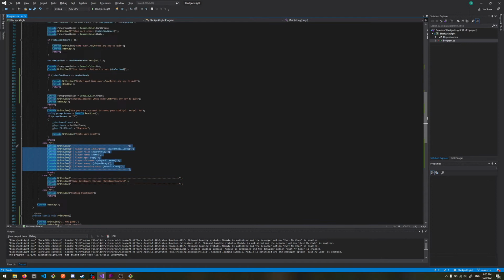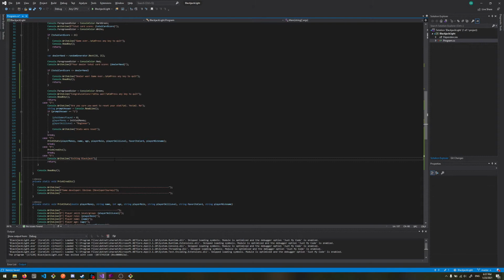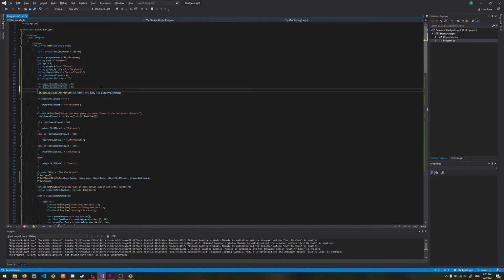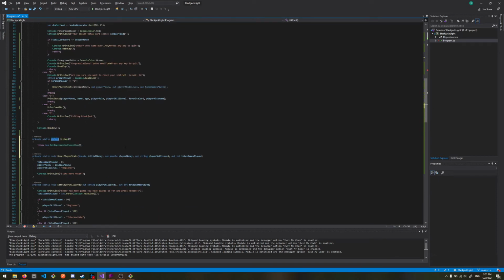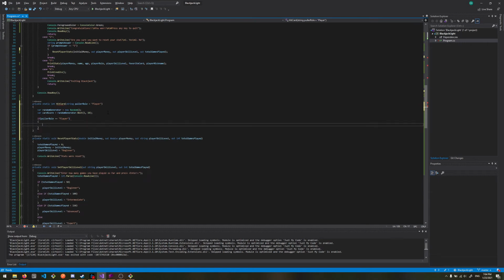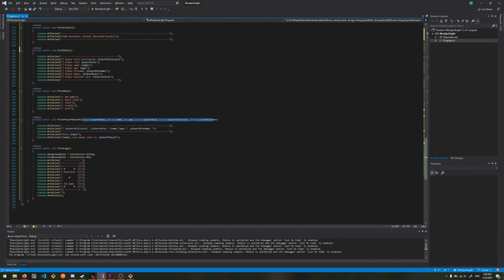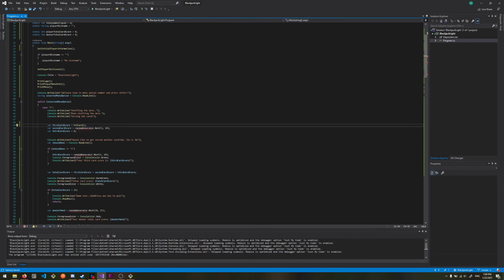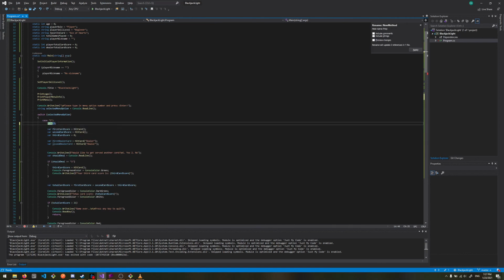Learn C# By Building - Methods and Functions Part 2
C# Methods and Functions can improve our code readability and code maintainability tremendously! Join me in this C# tutorial and I will teach you how to make your code look neat and clean by C# refactoring with C# methods in C# practical development code-along series.

By learning C# methods you will understand how methods and functions work in other programming languages as well. We will describe our C# methods in multiple ways for you to get the full grasp.

This is #9 code-along video of the series: Learn C# By Building - Methods and Functions Part 2

Chapters:
0:00 Intro
0:30 Refactoring menu
1:55 C# method naming conventions
3:33 Changing totalScore implementation
7:00 Creating HitCard method
11:25 C# static variables
16:06 Refactoring main game flow
18:22 Outro

.net developer beginner, beginner developer, C# Coding, C# Development, C# Project, C# refactoring, C# methods, C# functions, C# beginner